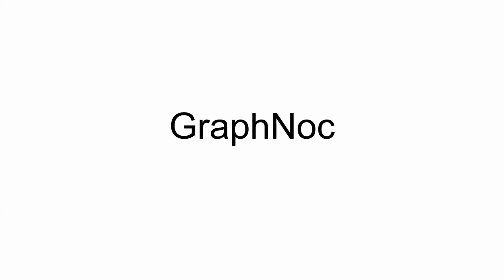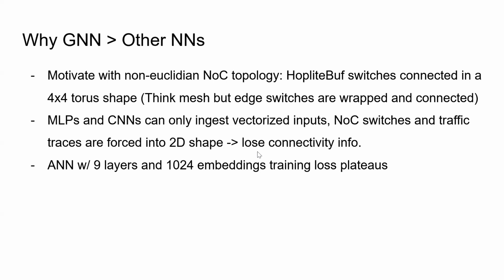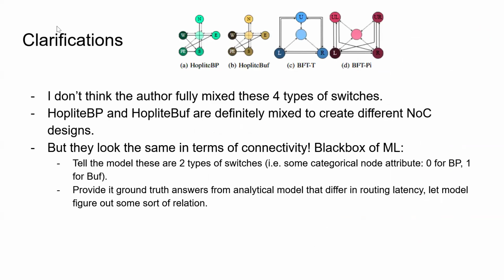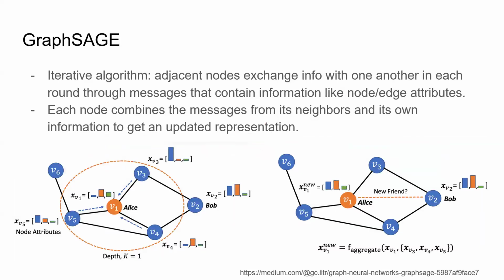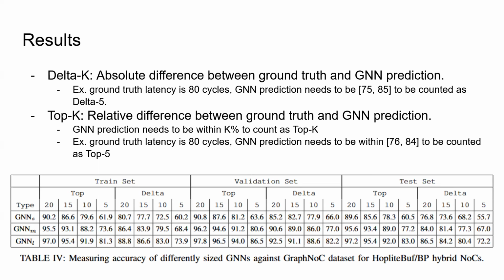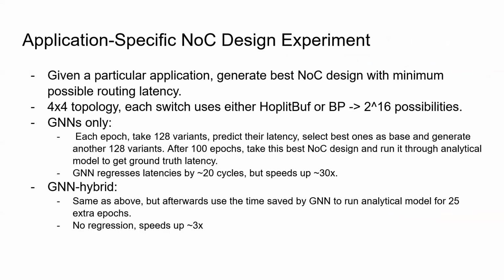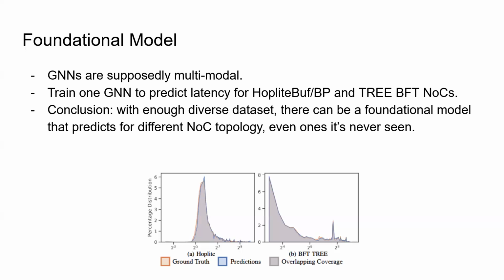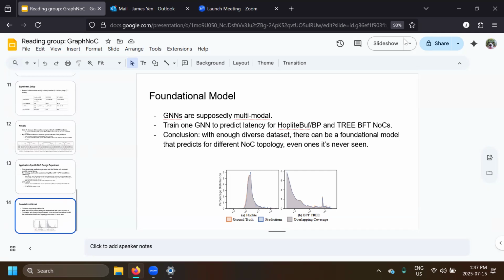[Reading Group] A Look at GraphNoC from FPT'24 (James Yen)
In this week's reading group, James presented an overview of the Graph NoC paper (which was the best paper from FPT 2024):
- Full Title: GraphNoC: Graph Neural Networks for Application-Specific FPGA NoC Performance Prediction
- By Malik and Kapre